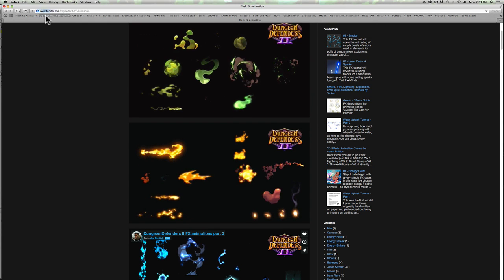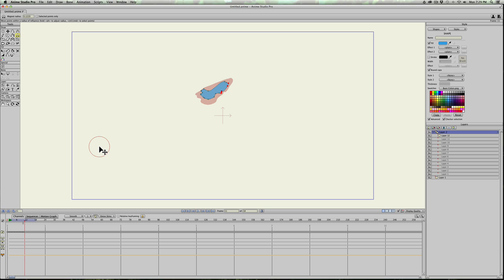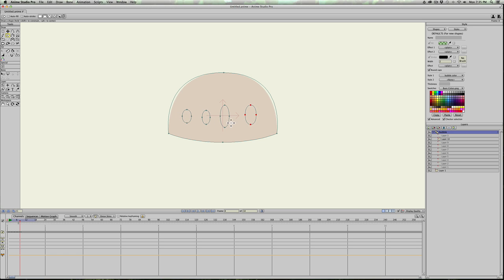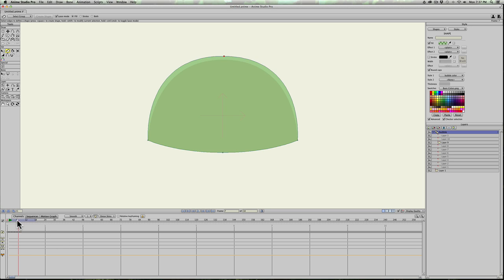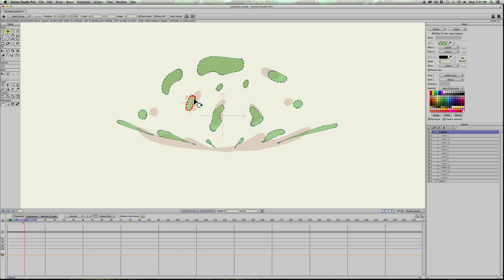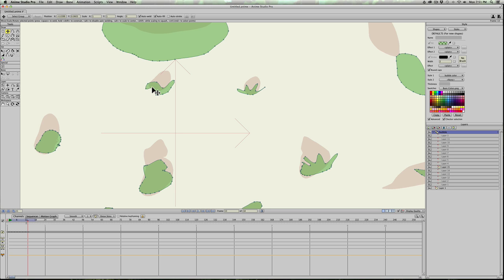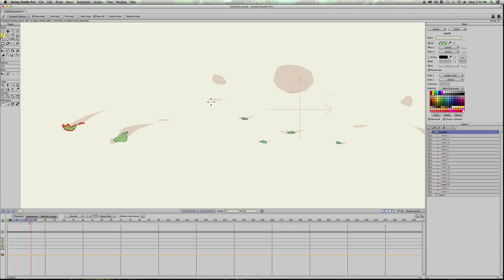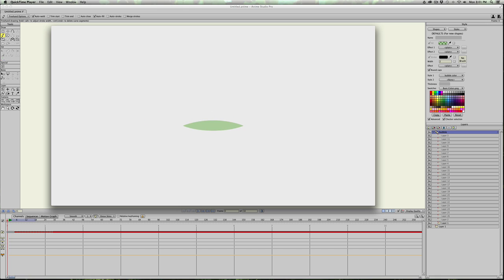Using frame by frame animation in Anime Studio - MOHO Pro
With the new addition to frame by frame animation layers in Anime Studio I thought I'd take a crack at making a tutorial on how to use it. As I'm also a newbie when it comes to using this new addition to the software I thought is was important to not speed up the process and "try" and talk through the process while I worked out what I was doing.  It's makes for a long video but I think it helps describe some of the basic concepts of using this new layer type!

Frame by frame animation is AWESOME but it is also can be extremely time consuming! I advise anyone wanting to get into using the frame by frame option in AS to reference from amazing websites like pinterest or deviantart to see how other animators processes! Oh and better yet, look right here on youtube for tutorials on traditional, hand drawn frame by frame tutorials. The concepts translate directly to AS so look around and see what you can find!